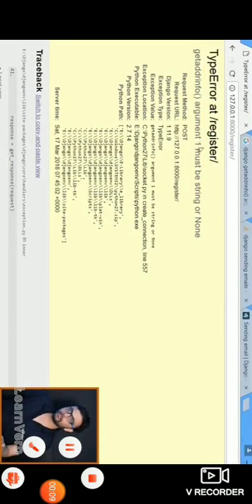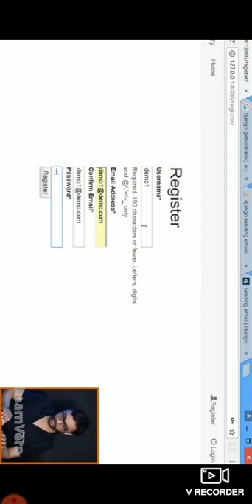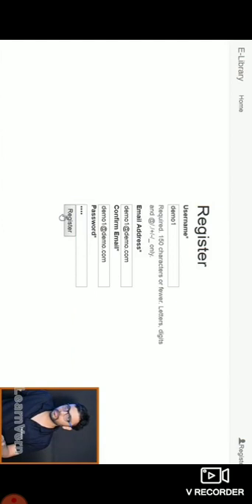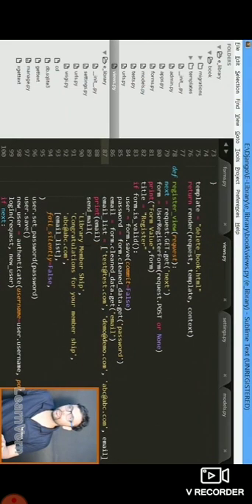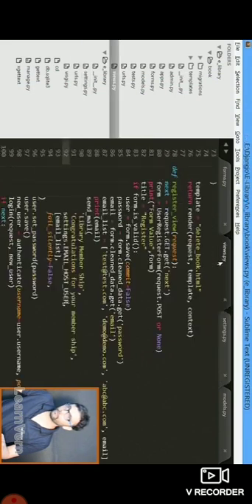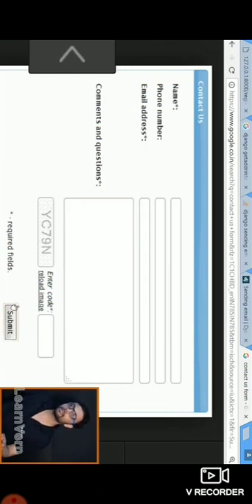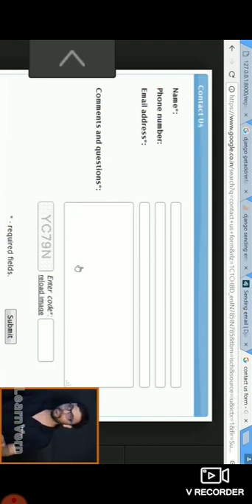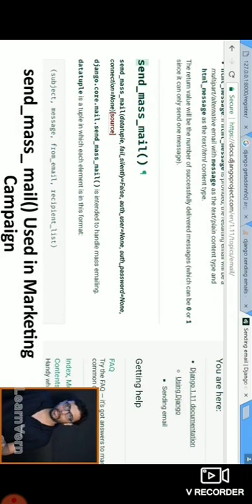Django Send Mail Part 2